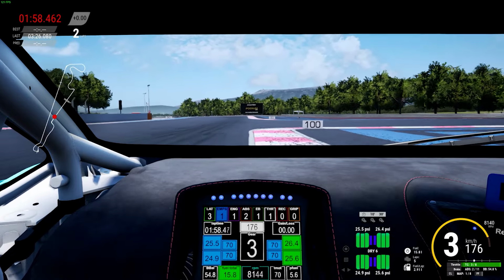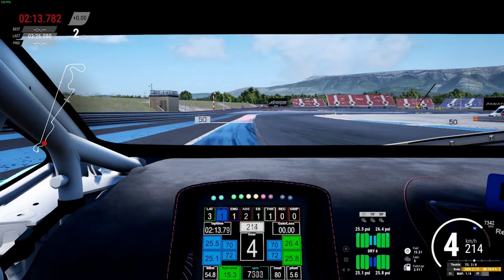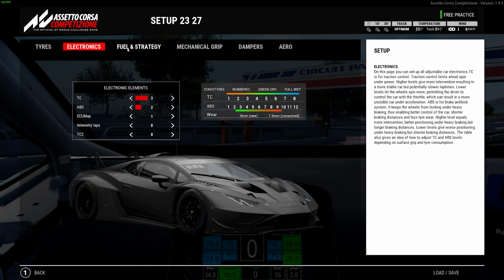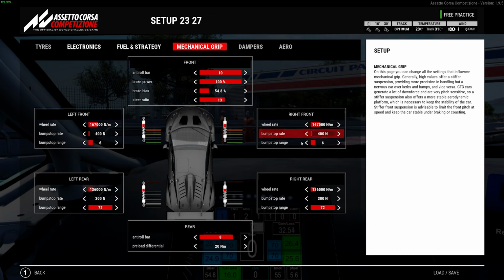LAMBORGHINI HURACAN GT3 EVO2 ACC 1.9 TRACK GUIDE & SETUP | EP 16 PAUL RICARD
One of a few's least favorite, the infamous Paul Ricard!
Creator featured in this episode:
Sir Foch: